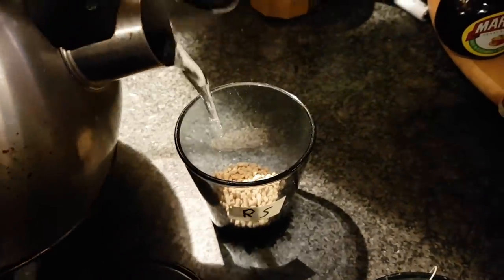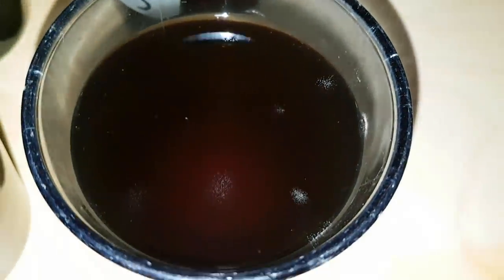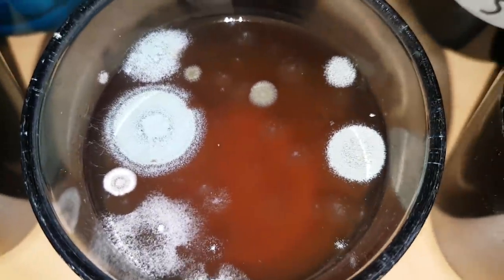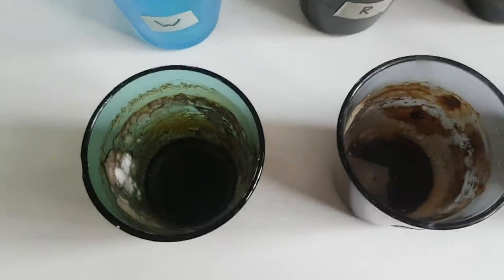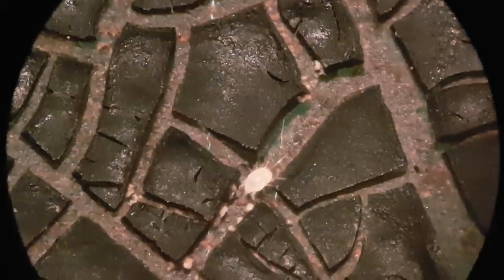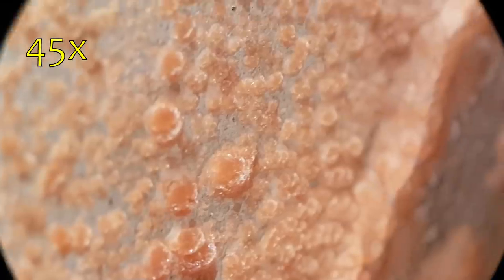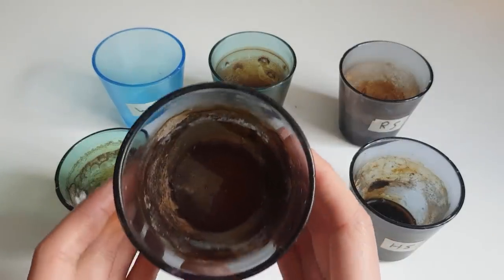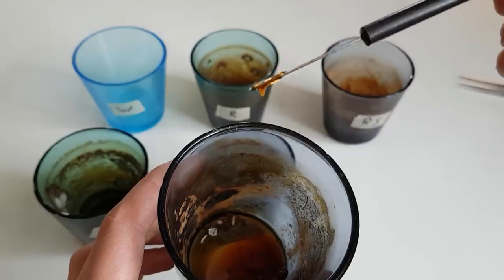This Happens When You Forget Your Tea for 3 Months!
In this video I show you what happens over time with tea. I've made five different teas, and they all grew different fungi and bacteria over time. We take a closer look at what happened, with a time-lapse and even microscope footage.

Fanart by Reilly from the USA

Patrons: Claudia Watrin, Justin Duch, Daniela Partington, Non Mea Culpa, Matilda Fiship, Adam Rogers, Ed L, connor johnson, Axio